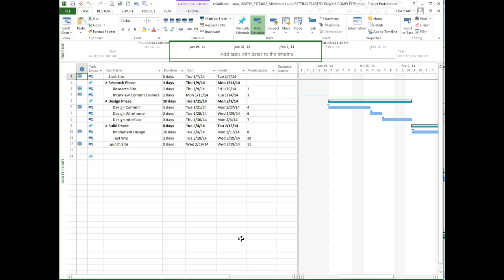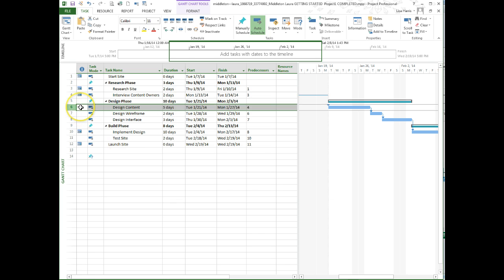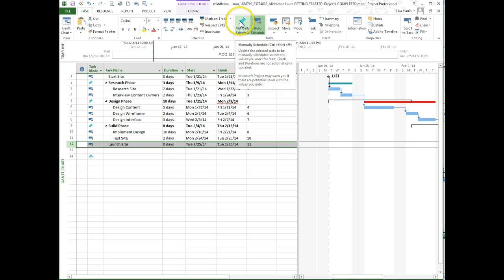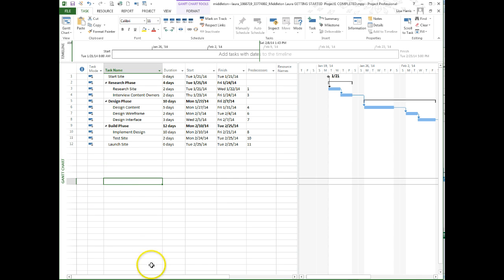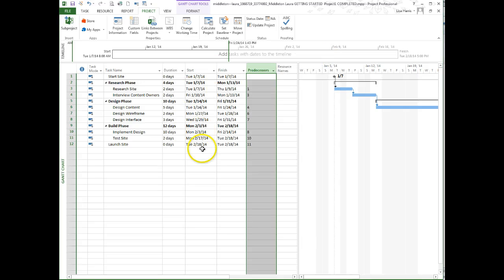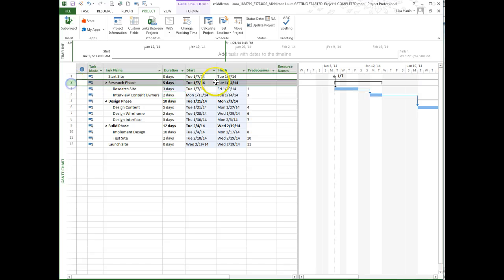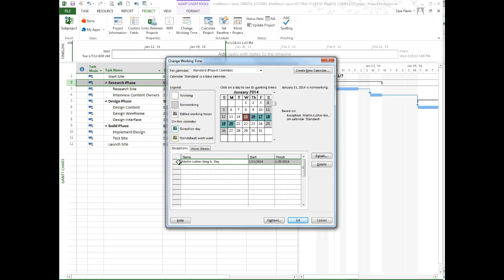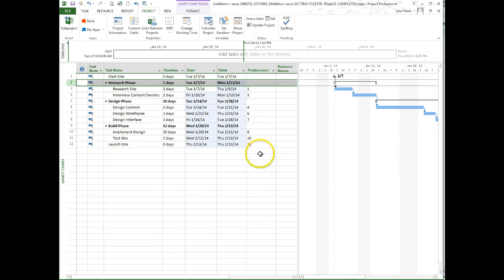Video for Laura - OTB Assignment Getting Started